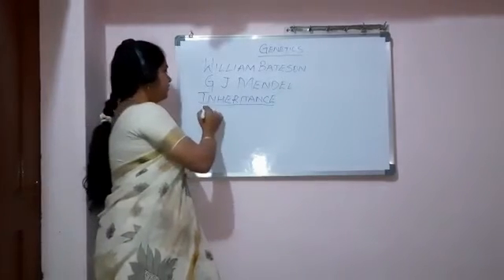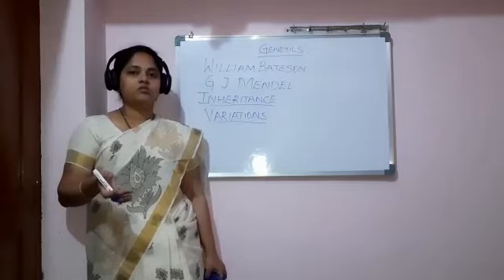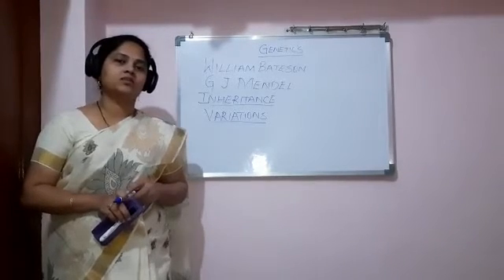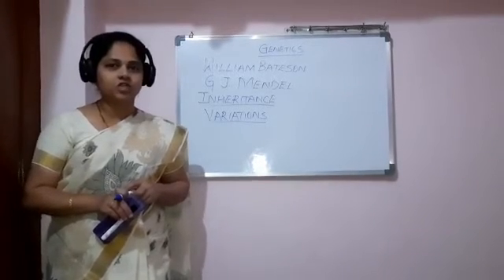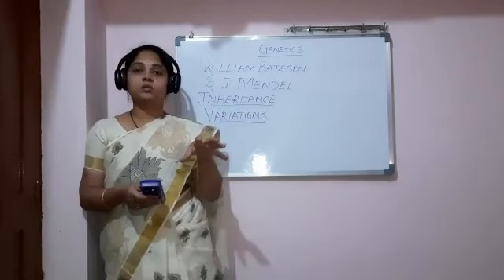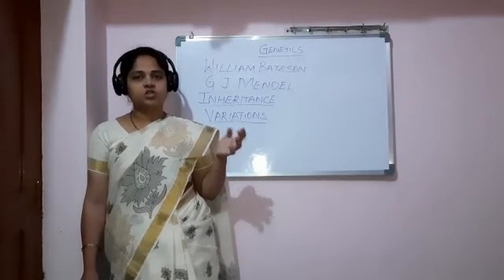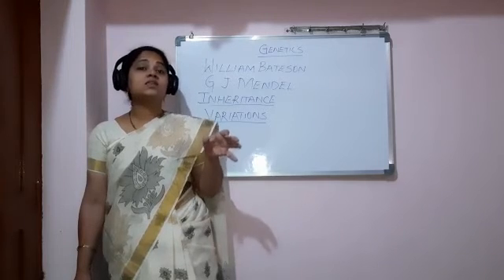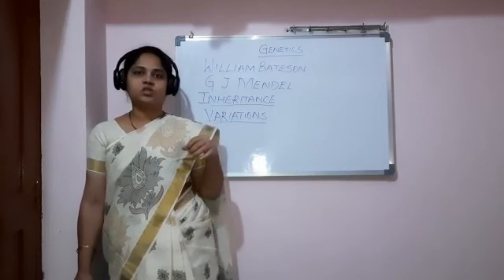INTRODUCTION TO GENETICS